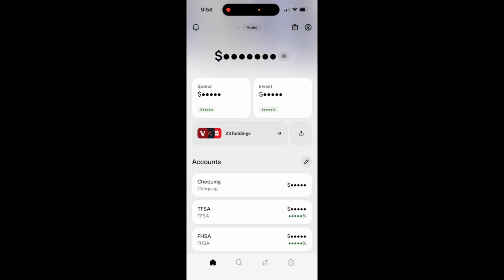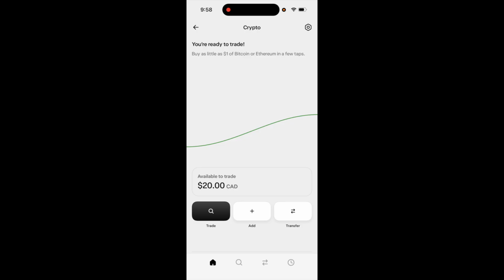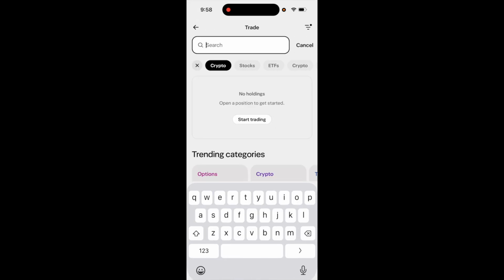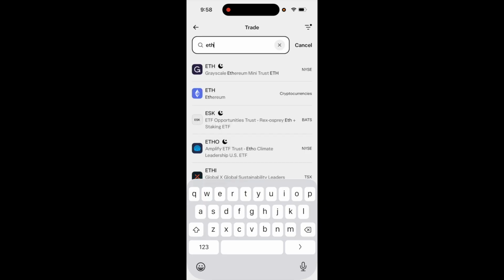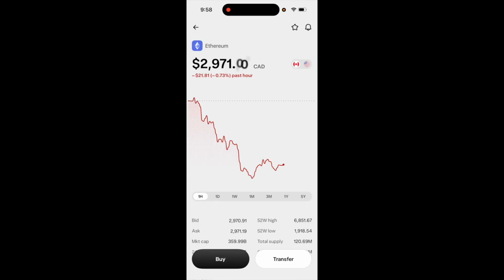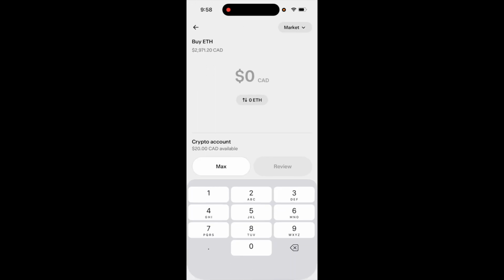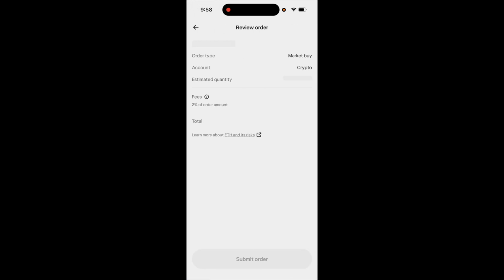How To Buy Ethereum (ETH) In Canada Using Wealthsimple Trade | Wealthsimple Trade Tutorial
Looking to invest in Ethereum in Canada? In this step-by-step guide, you’ll learn exactly how to buy Ethereum (ETH) in Canada using Wealthsimple Trade, including how to set up your account, deposit funds, and safely purchase your first cryptocurrency. Whether you’re a beginner or looking to diversify your crypto portfolio, this tutorial will walk you through everything you need to know.

Ethereum (ETH) is the second-largest cryptocurrency and powers a wide range of decentralized applications, smart contracts, and blockchain innovations. Many investors choose Ethereum not only for its growth potential but also for its real-world utility within the crypto ecosystem. With increasing adoption, more Canadians are looking for simple and secure ways to buy Ethereum.

In this Wealthsimple Trade tutorial, we’ll guide you step by step on how to buy Ethereum in Canada, including account setup, identity verification, funding your account, and placing your first trade. If you’ve been searching for a clear and beginner-friendly guide, this video is perfect for you.

First, we’ll show you how to create and set up your Wealthsimple Trade account. This includes signing up, verifying your identity, and enabling crypto trading features. Since Wealthsimple is a regulated Canadian platform, identity verification is required to ensure security and compliance.

Next, we’ll walk you through how to deposit money into Wealthsimple Trade. You’ll learn how to link your bank account, transfer funds, and understand how long deposits typically take. We’ll also cover instant deposits and how to get started quickly without long wait times.

Once your account is funded, we’ll guide you through the step-by-step process to buy Ethereum (ETH). This includes searching for Ethereum within the app, reviewing price charts, choosing the amount you want to invest, and confirming your purchase. We’ll also explain the difference between market orders and limit orders so you can make informed decisions when buying.

We’ll also cover fees and pricing on Wealthsimple Trade, including how spreads work when buying and selling Ethereum. Understanding fees is important so you know exactly what you’re paying and how it impacts your investment.

Security is another important part of this tutorial. We’ll explain how your Ethereum is stored on Wealthsimple, what that means for ownership, and how to keep your account secure. This is especially helpful for beginners who want to understand how crypto platforms manage digital assets.

Additionally, we’ll share tips for beginners investing in Ethereum in Canada. This includes how much to invest, managing risk, and avoiding common mistakes new investors make. Whether you’re investing long-term or just starting out, these tips will help you make smarter decisions.

This guide is designed to be simple, clear, and easy to follow, even if you’ve never invested in cryptocurrency before. Wealthsimple Trade provides a user-friendly experience, and this tutorial breaks everything down into actionable steps so you can follow along with confidence.

If you’re looking to start or expand your crypto portfolio, learning how to buy Ethereum using Wealthsimple Trade is one of the easiest ways to begin in Canada. This tutorial is structured to help you get started quickly while also understanding the fundamentals of crypto investing.

Make sure to watch until the end so you don’t miss any important steps or helpful tips that can make buying Ethereum even easier. You’ll also gain a better understanding of how to navigate the platform and manage your investments effectively.

By the end of this tutorial, you’ll know exactly how to buy Ethereum (ETH) in Canada using Wealthsimple Trade, how to fund your account, and how to confidently make your first crypto purchase.